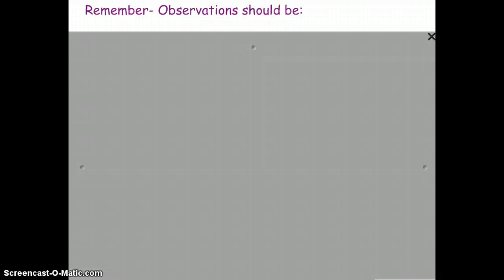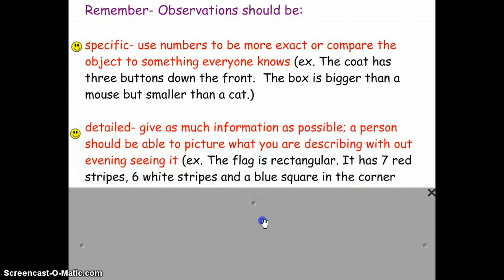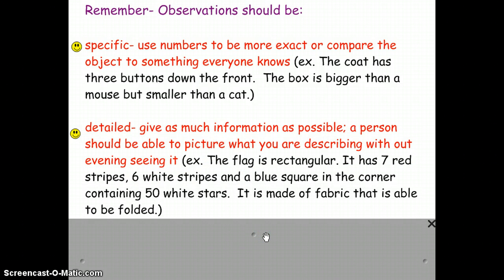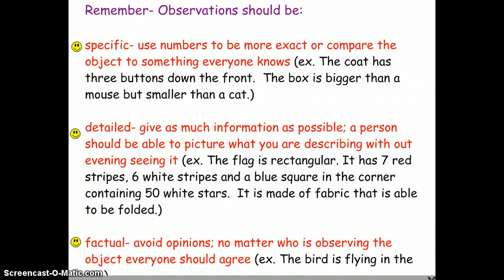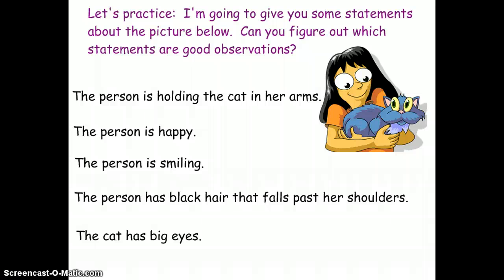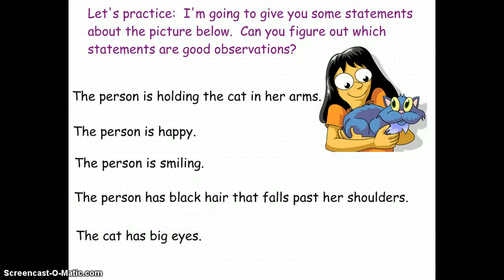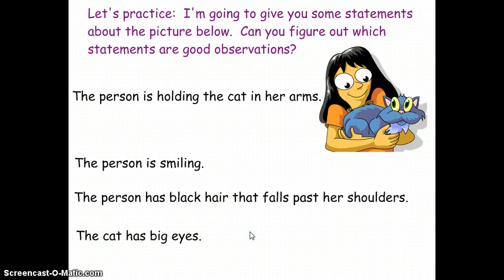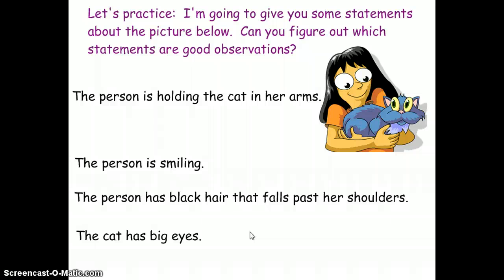Review Science Observation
This video is meant to review last weeks lesson on making strong observations.